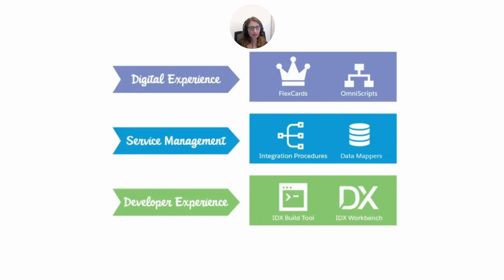01 - OmniStudio Introduction